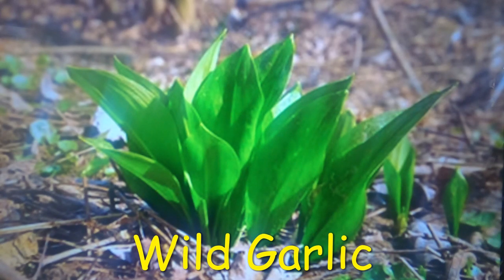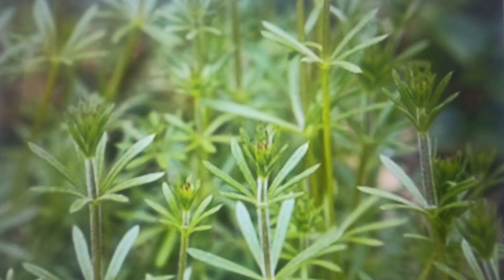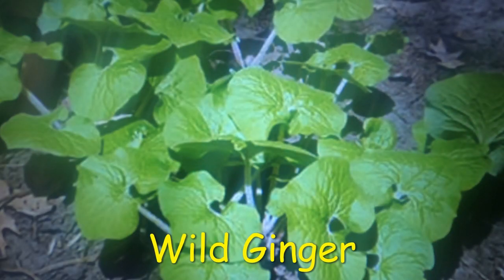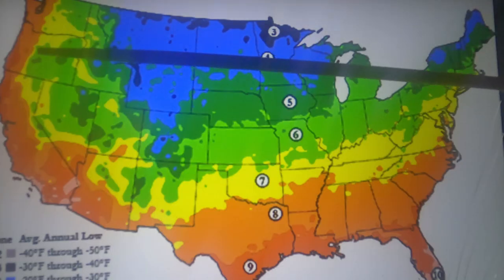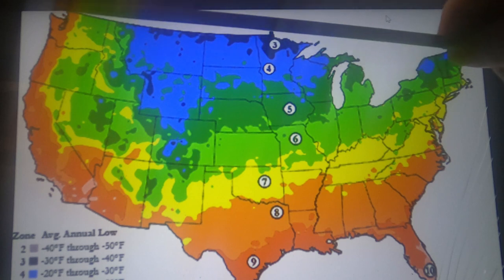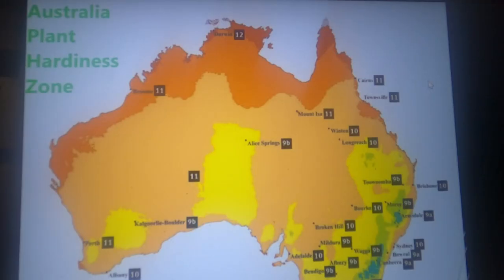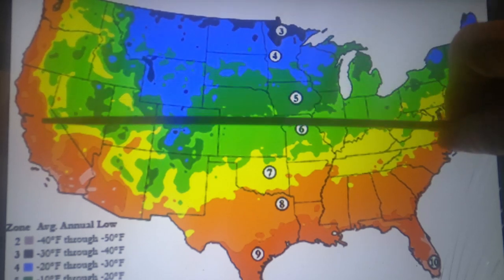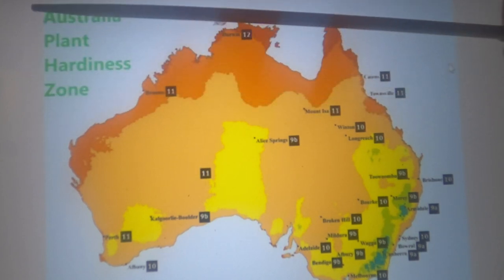Navajo Grandma "WHAT TO FORAGE IN MARCH!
Navajo Grandma shares the wonderful plants foraged by Native American ancestors throughout this the United States aside from eating the wonderful protein of the buffalo. This foraging is said in Dine' Bizaad "chʼil naníseʼ ha’zdeez’į́į́’gi. I hope as spring approaches we will learn to forage for our further Survival.